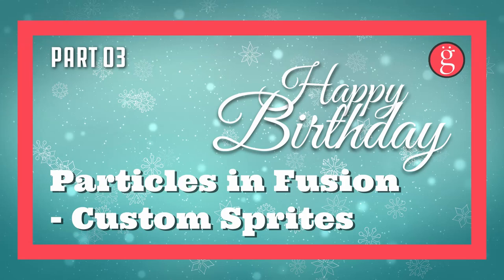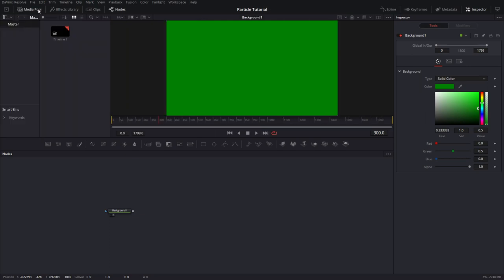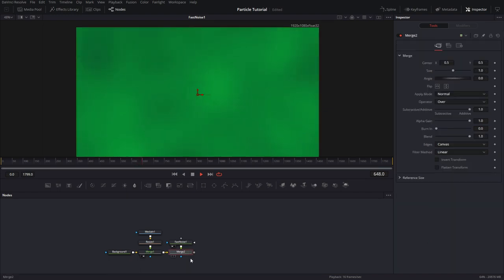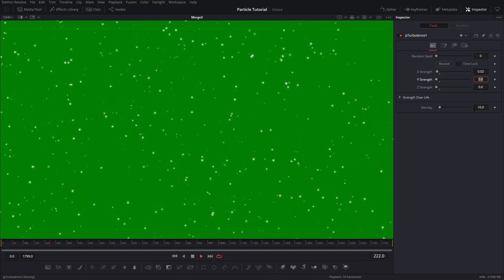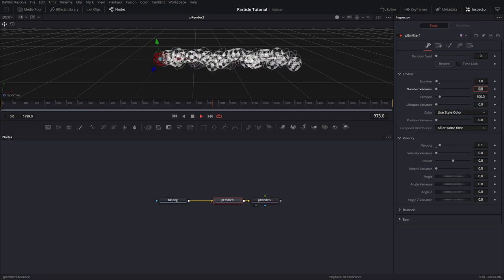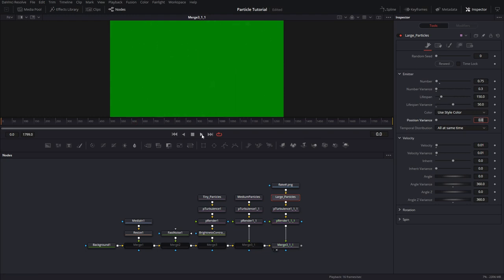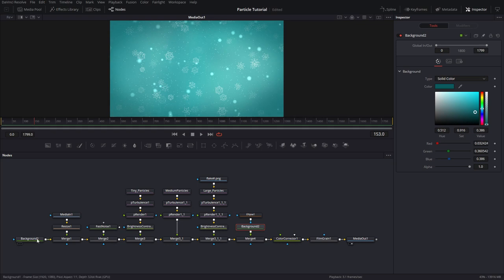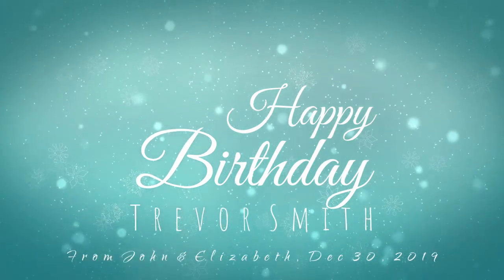Part 3 - DaVinci Resolve Fusion Particles - Custom Sprites & Adapting Free Templates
New to Fusion particles? This is a good place to start as any! This is a strictly beginners only tutorial, played at a gentle pace to show you the very basics. Enjoy and learn!

This tutorial builds on Part 1 and Part 2 so make sure to check those out first!

to check out the new Corona pack shot on RED in 4k UHD resolution. to check out the authors, Joe and Sev.

If you have questions, dont be shy to ask!

If you have any insights, please share.

If you have any requests, go ahead and introduce yourself in the comments and let me know what you would like to see. And if you use these templates in your own creations, leave a link to share your art with the rest of the Fusion community.

If you use any of my free templates in your own work, please link my channel and give credit.

Sadi